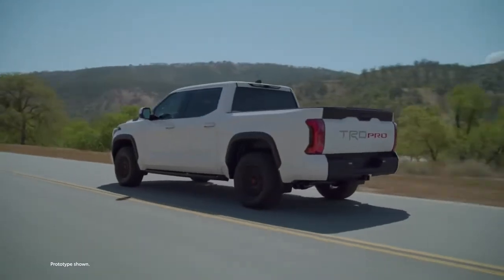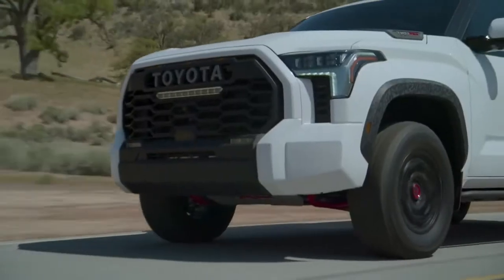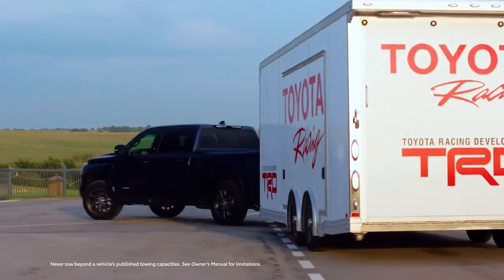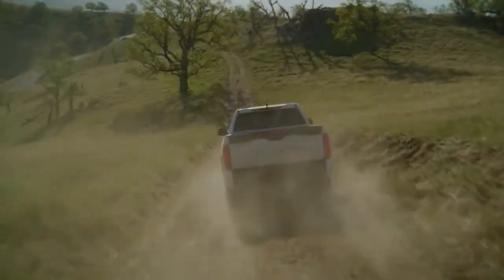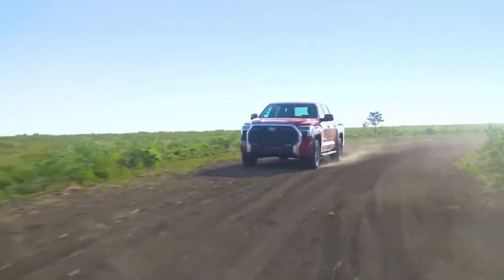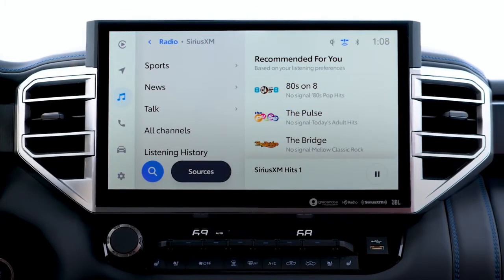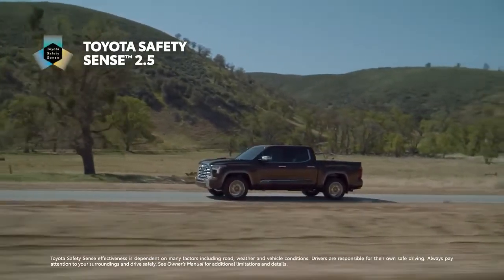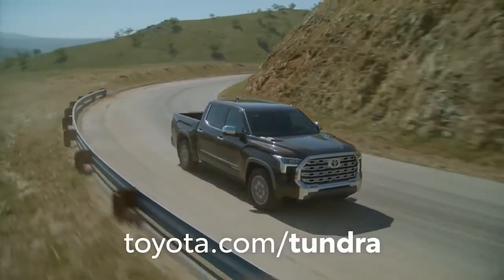2022 Toyota Tundra Redesign Full Size Truck!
Hello guys, lets take a look at the New Toyota Tundra 2022